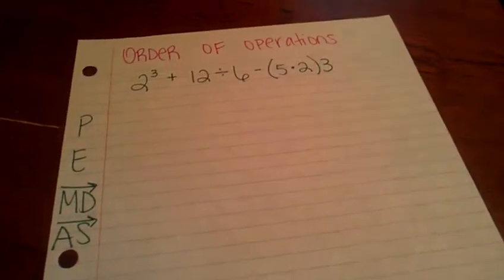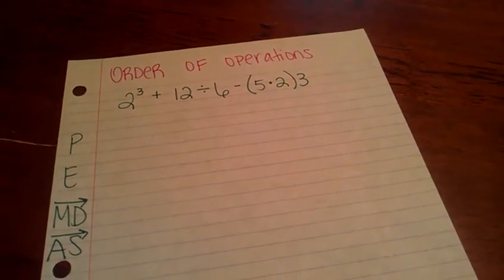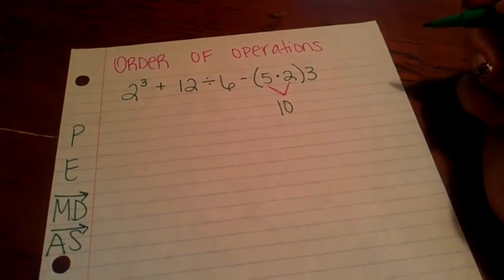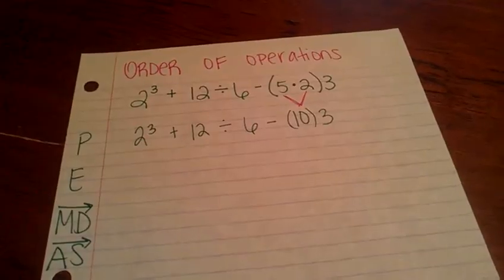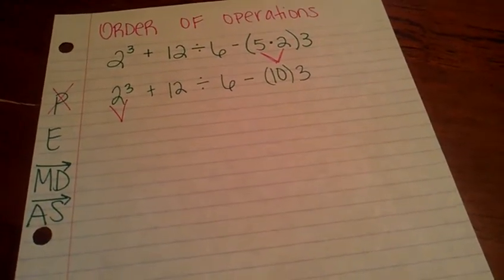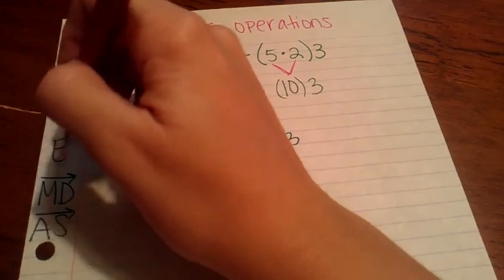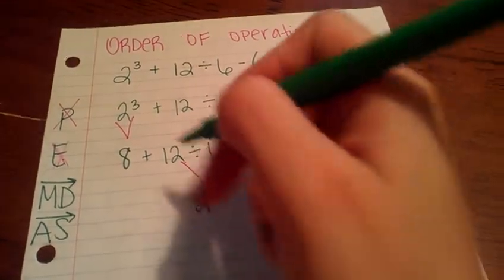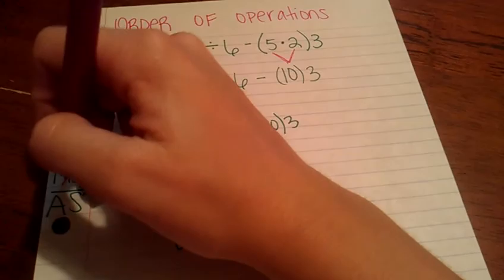Order of operations